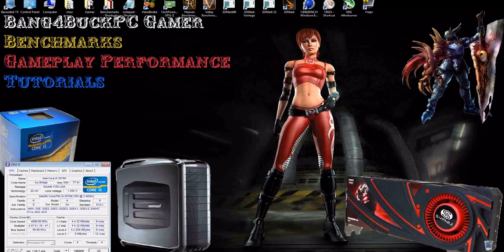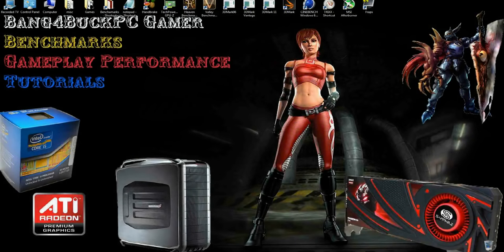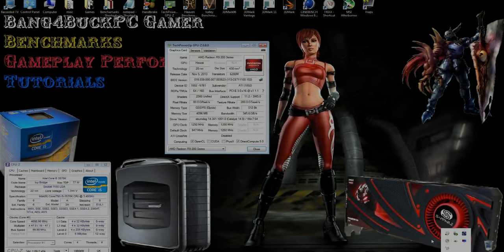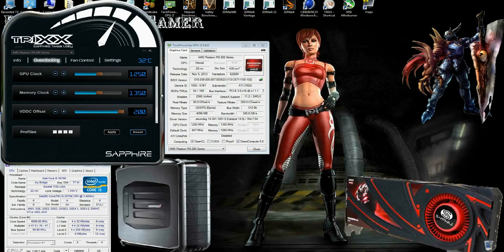2 CPU Cores VS 4 CPU Cores Gaming Performance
While checking out the minimum specification for some of this years games i noticed that many games can still run with a dual core CPU. This made me curious as to how much of a performance gap would there be between a quad core and a dual core processor. I have gone trough the trouble making some side by side comparisons to help shed some light on this question, Enjoy the video.